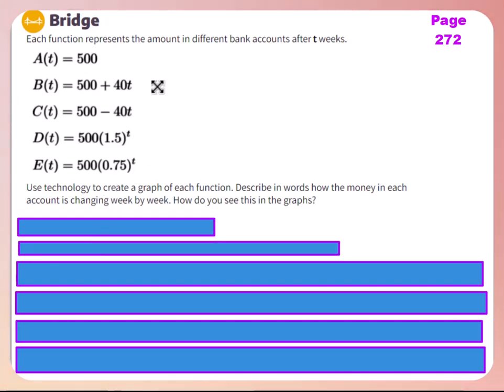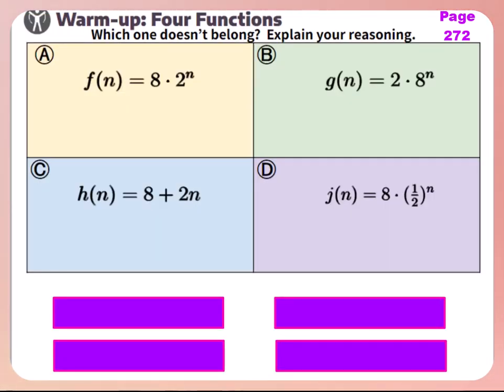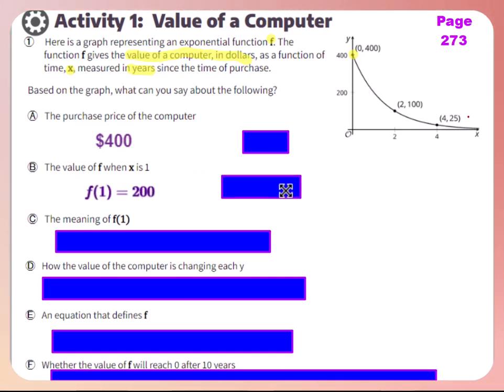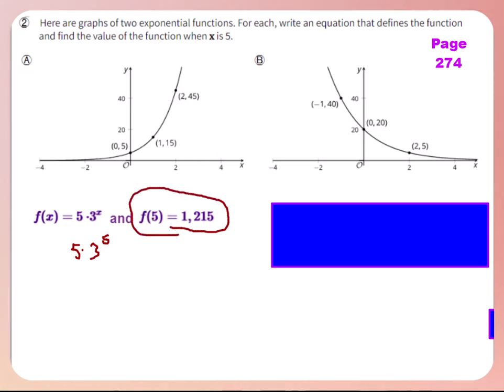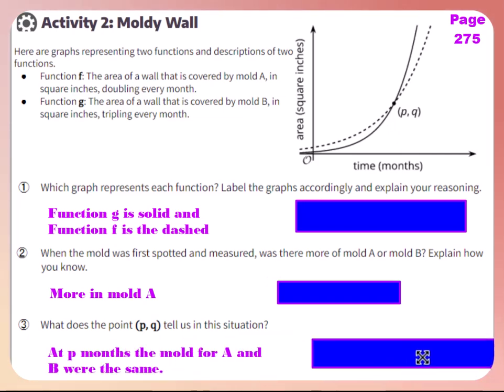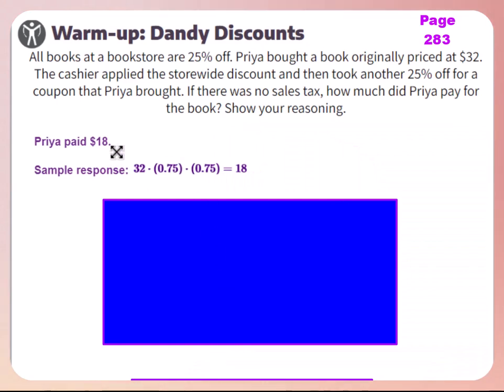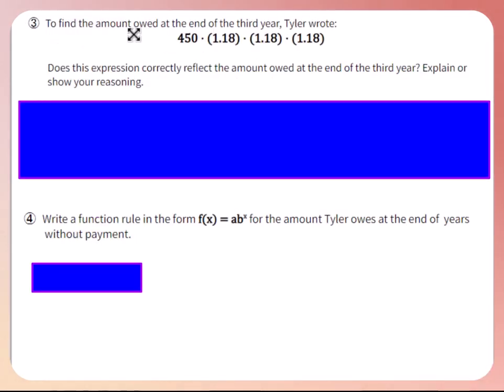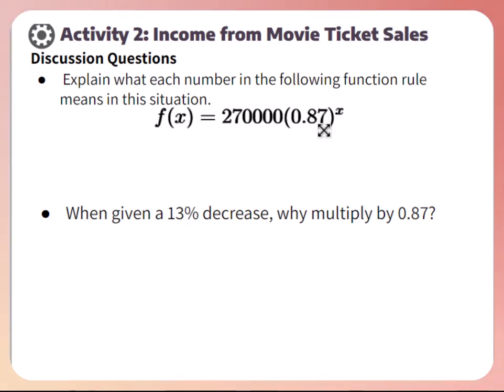Unit 6 Lessons 15 and 16